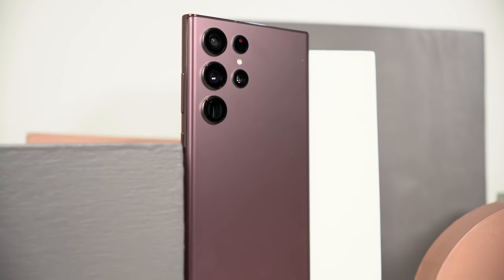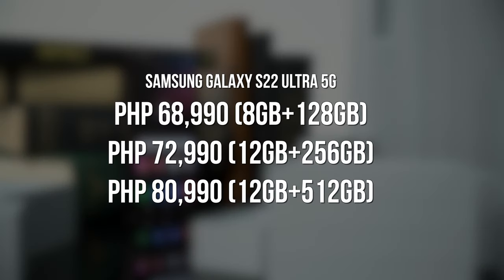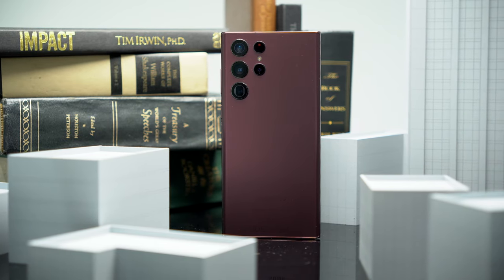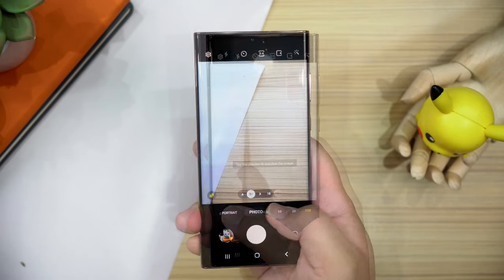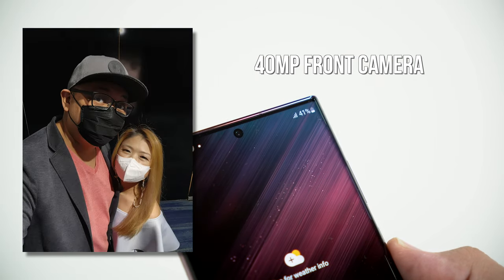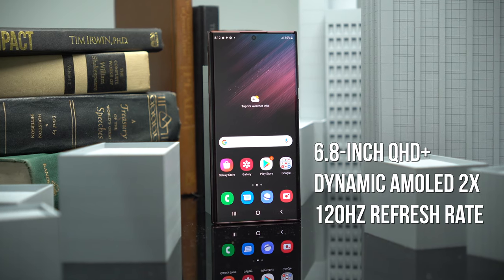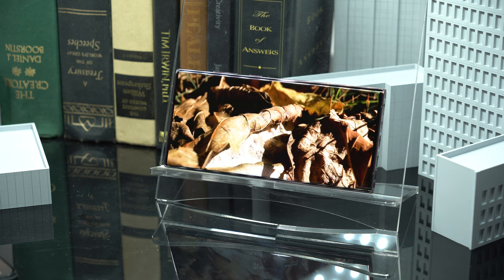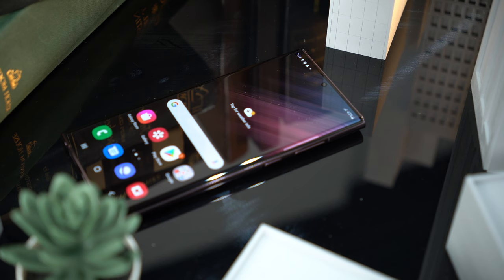The Note Will Not Be Missed | Samsung Galaxy S22 Ultra 5G Hands On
The FINAL nail in the coffin for the Note series has been hammered in! The best of the best of Samsung's S series now has an embedded S pen.

For more details about the Samsung Galaxy S22 Ultra 5G, make sure you visit our